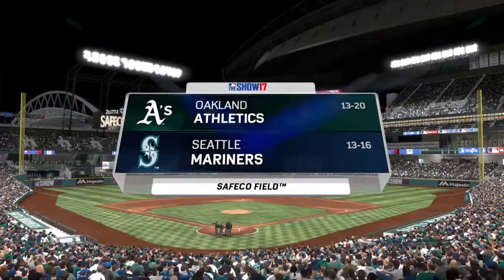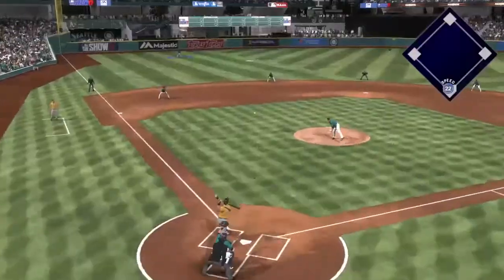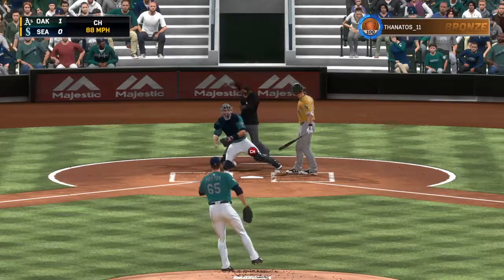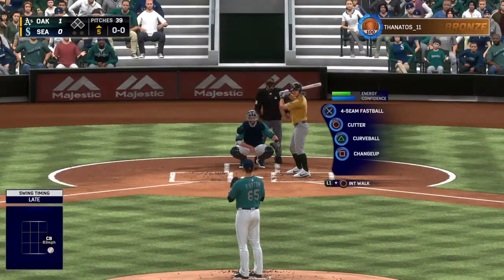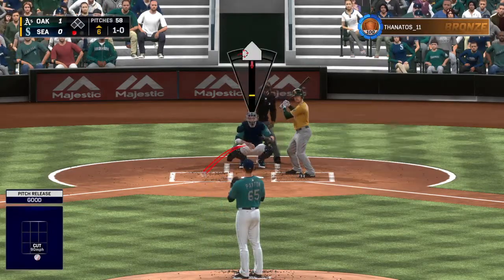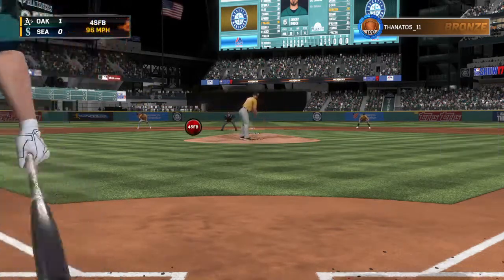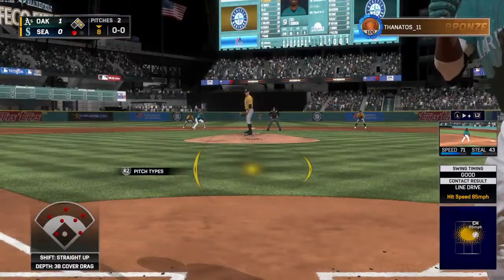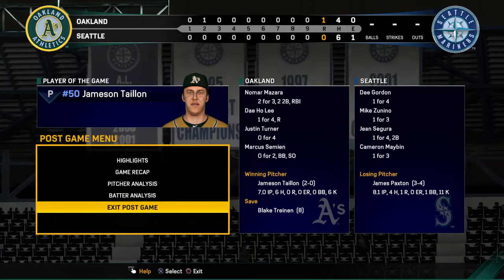더쇼17 KSL